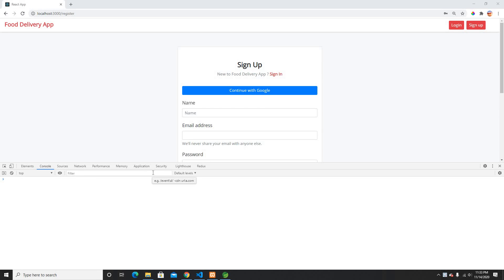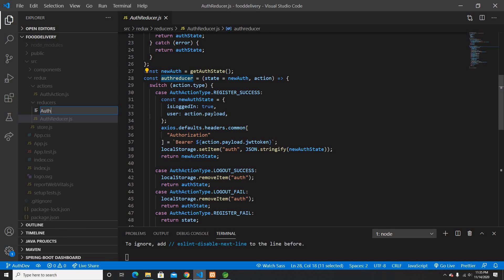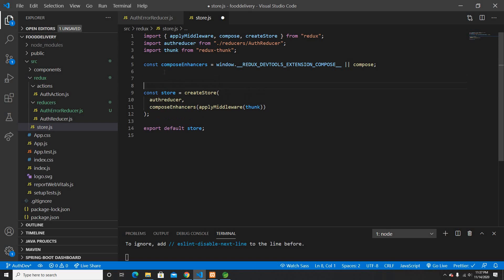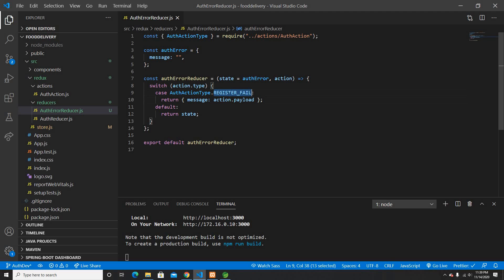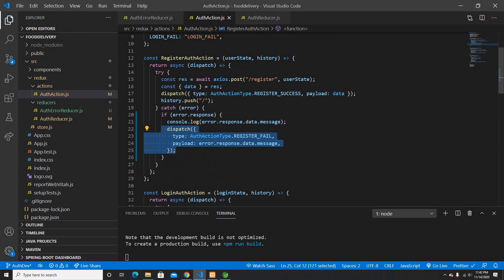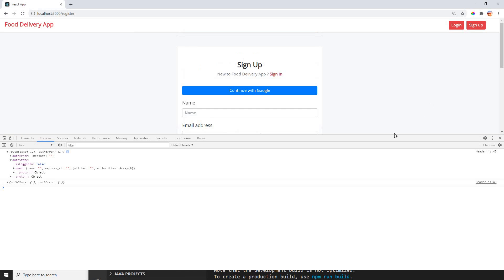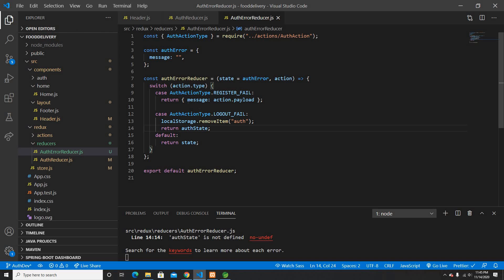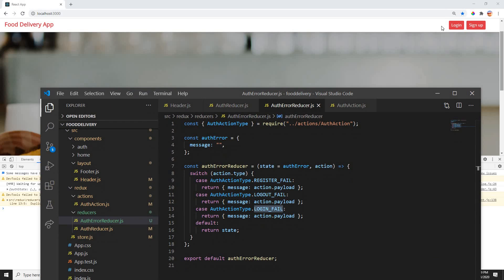React Redux Authentication (Combined Reducers)- Food Delivery App Part 6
React Redux Authentication JWT Token - Food Delivery App Part 6

React Redux Authentication JWT Token - Food Delivery App